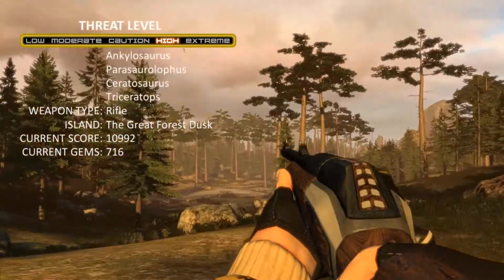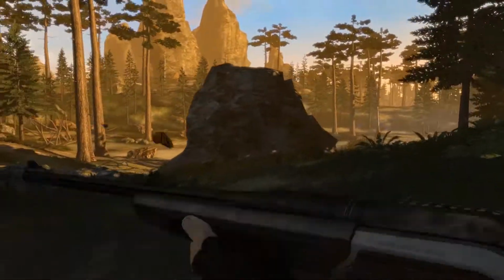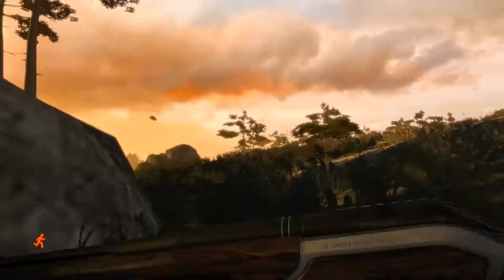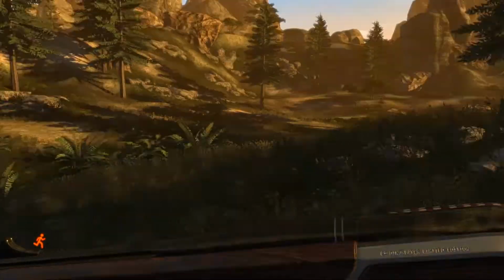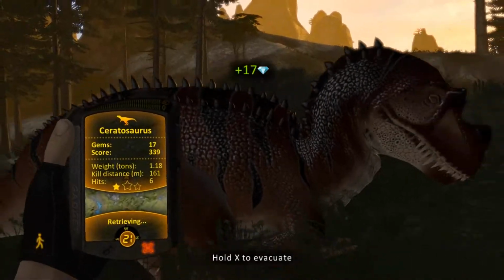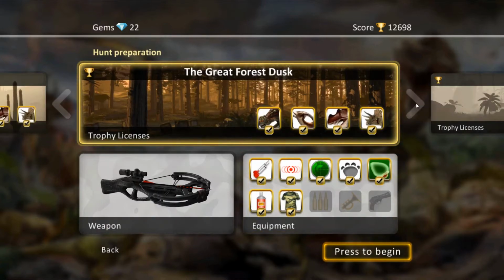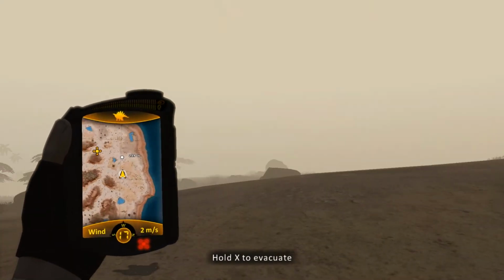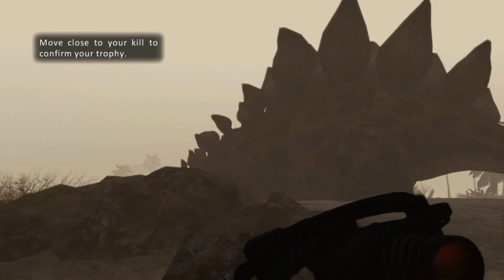Scouting Party w/ Dragnix: Carnivores: Dinosaur Hunter Reborn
Despite my hatred for hunting my own kind, I take a look at the game Carnivores: Dinosaur Hunter Reborn, and take a look at how the games hunting mechanics work in the end.

Also watch: "Anthem VIP Demo | Quick Thoughts & Gameplay"